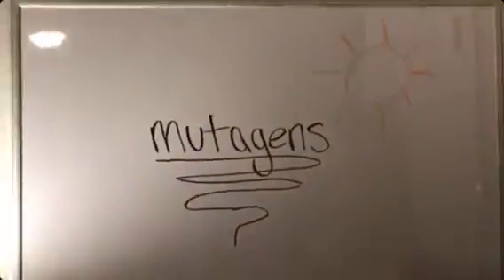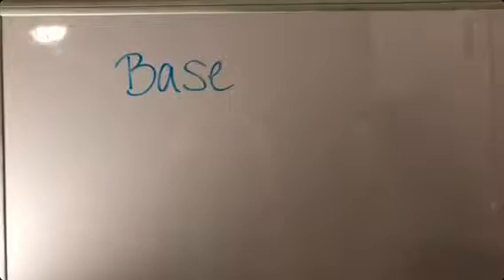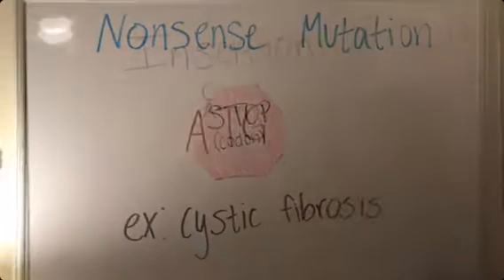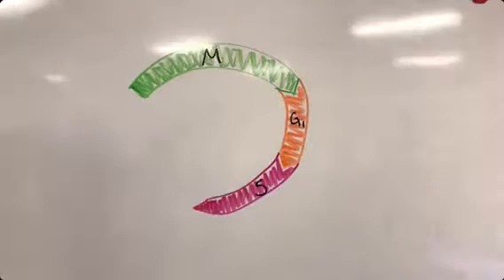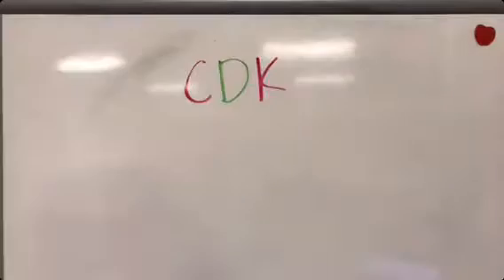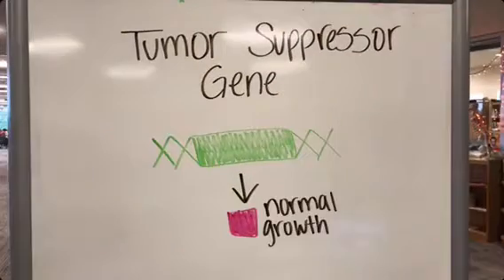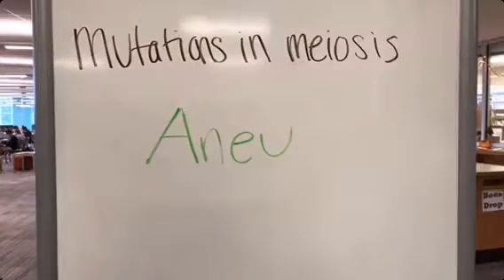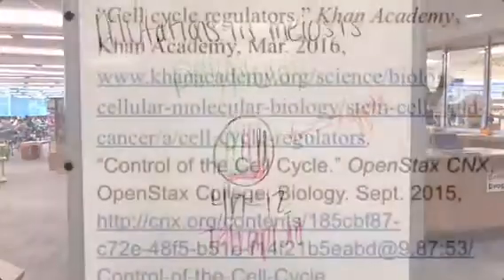Lydia Hall, Christine Byrne, Alyssia Conte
Mutations Project